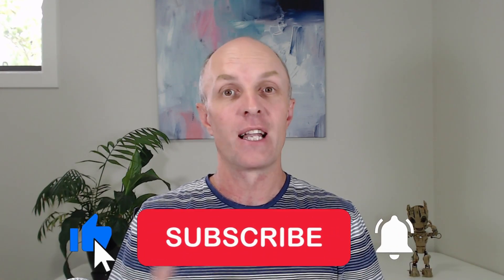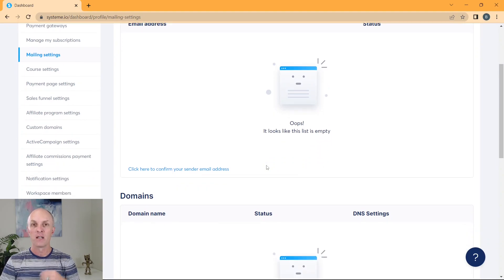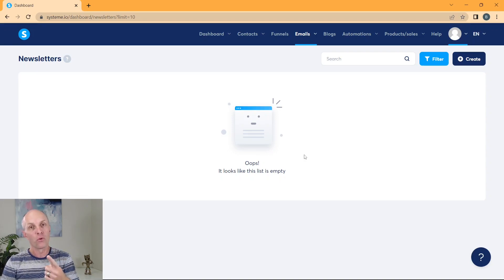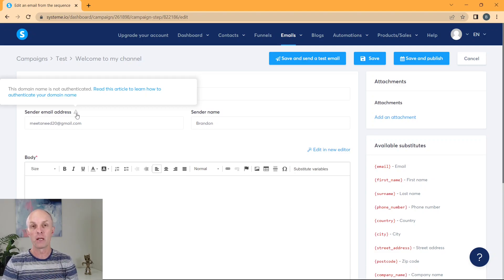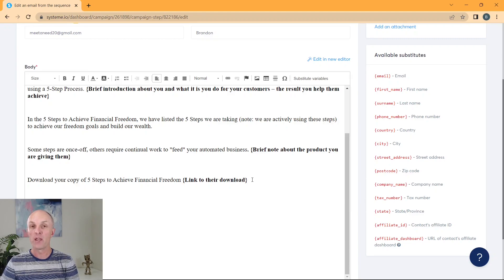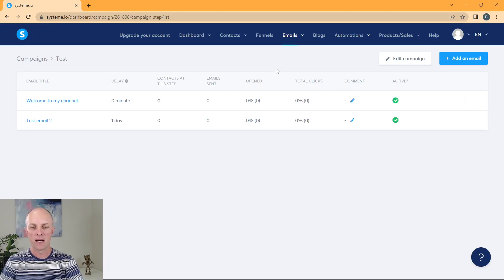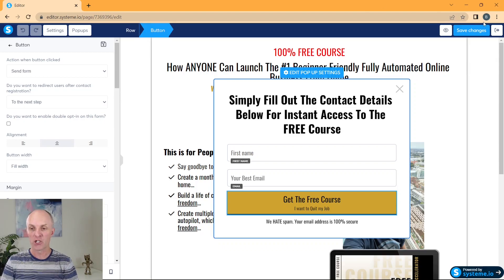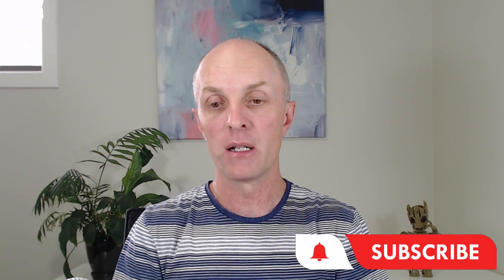Free Email Marketing Software For Affiliate Marketing In 2023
Email marketing is the primary task online entrepreneurs should focus on in their business.
Email marketing allows you to communicate with your subscribers on demand and promote your product or service.

This video demonstrates how to easily set up an email autoresponder using the free Systeme.io software that allows the sending of unlimited emails.

I will cover how to:
• Create an email campaign
• Creating emails and establishing a sequence for their deliverability
• Connecting an email campaign to a sales or lead funnel
That every time a subscriber enters their details on a lead or sales page their details are stored, and emails are sent.

Step2: Bonus

Sign up for FREE Lead Funnel and Email Sequence

𝗞𝗲𝘆 𝗠𝗼𝗺𝗲𝗻𝘁𝘀 I𝗻 T𝗵𝗶𝘀 𝗩𝗶𝗱𝗲𝗼
00:00 Introduction
00:34 Email Marketing Benefits
01:18 Mail Settings Configuration
02:51 Email Campaign Setup
03:01 What is an Autoresponder
04:06 Creating Emails
05:00 Do Free Emails Go To Spam?
06:54 Publishing Emails
08:22 Sales Funnel Creation